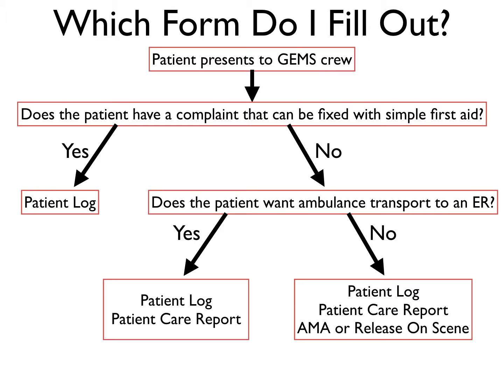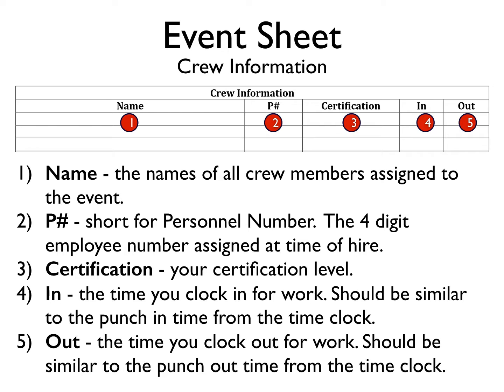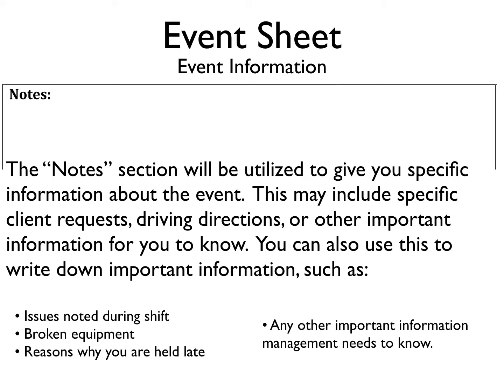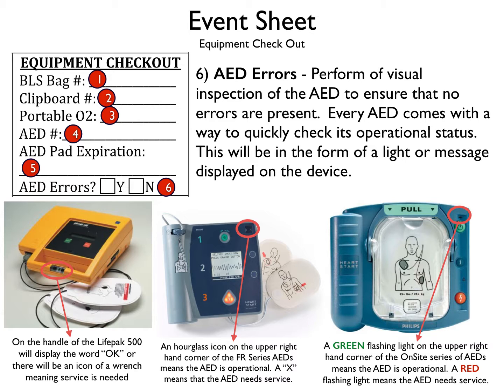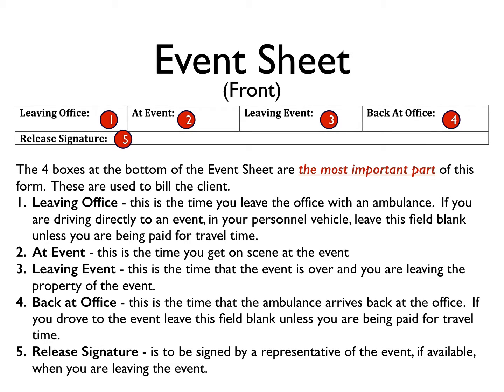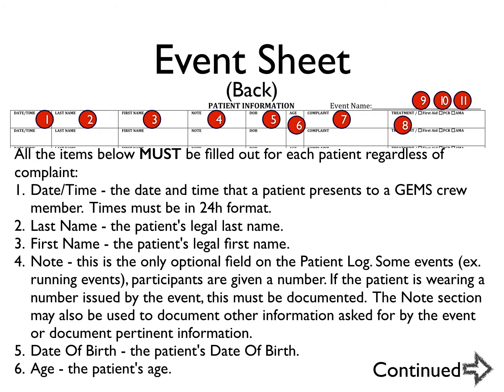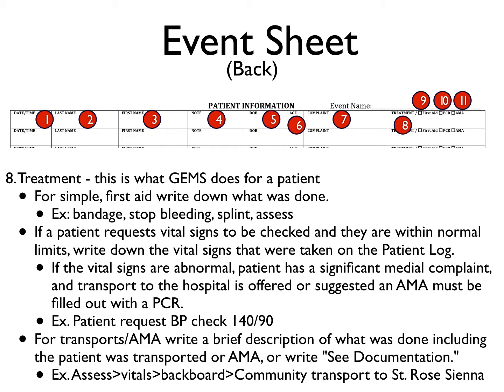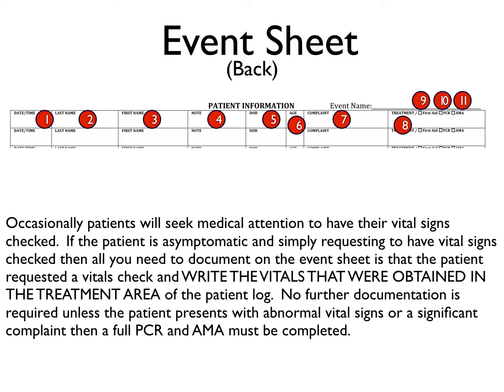Event Sheet Documentation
Here we discuss the purpose of the Event Sheet